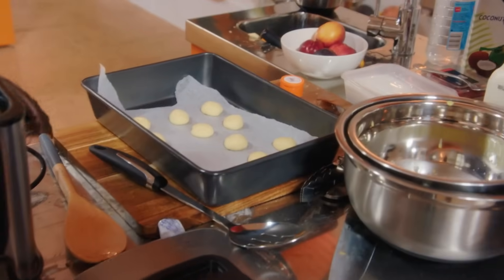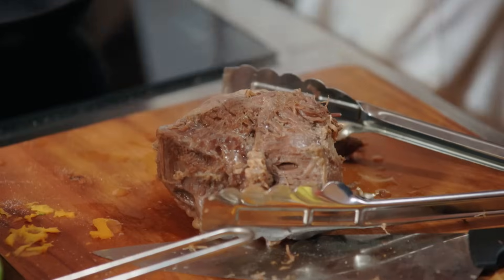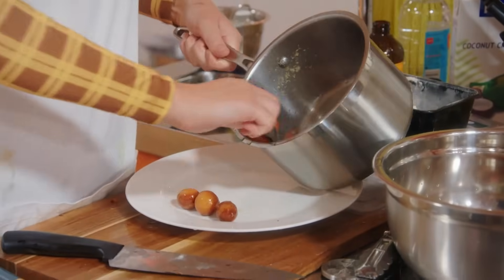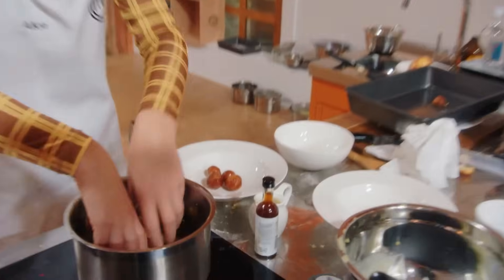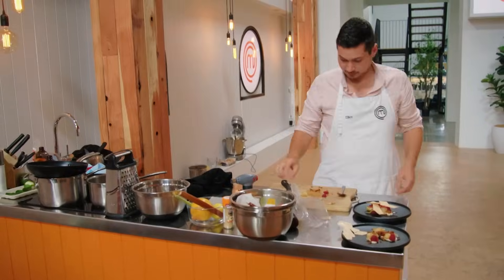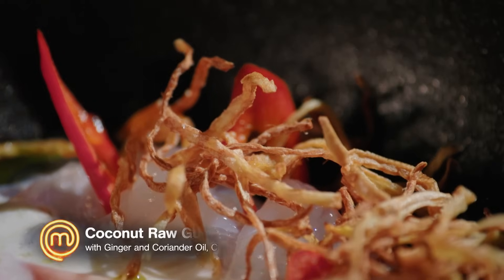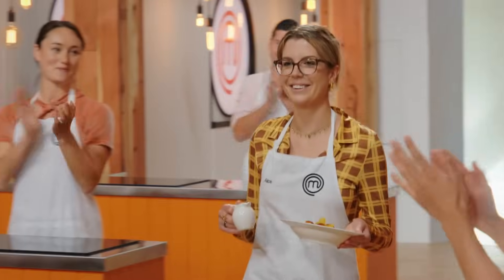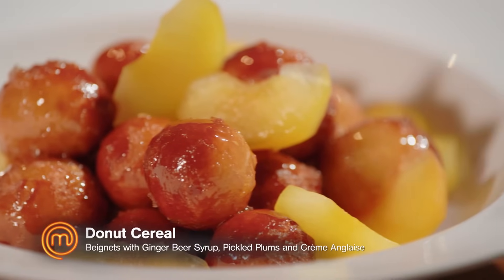Sweet and Savoury Mystery Box Challenge | MasterChef New Zealand | MasterChef World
"It's yummy but it didn't come altogether for you for this dish." The judges have mixed reactions to Sam's Coconut Raw Gurnard.